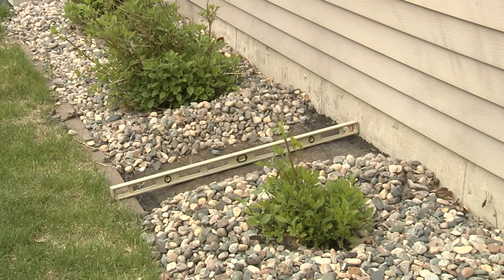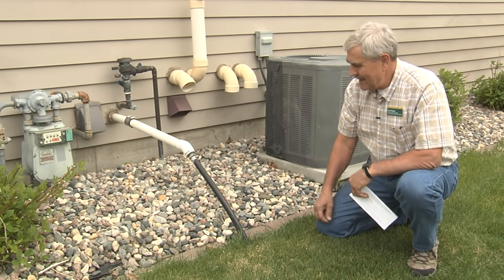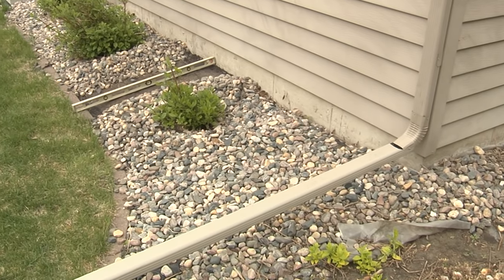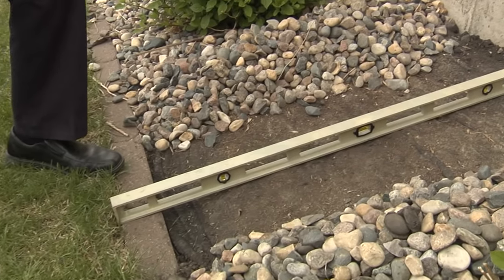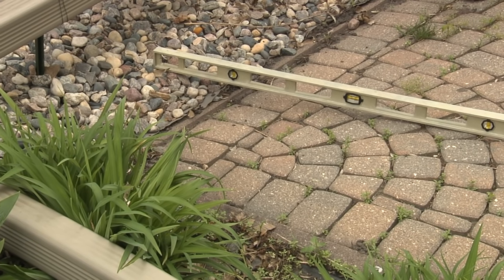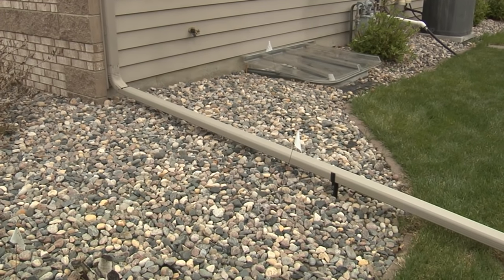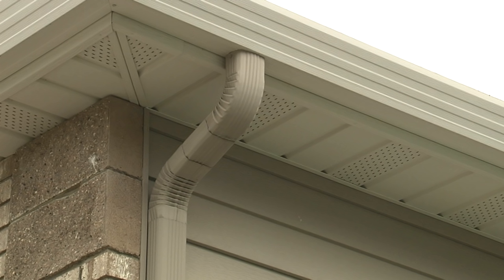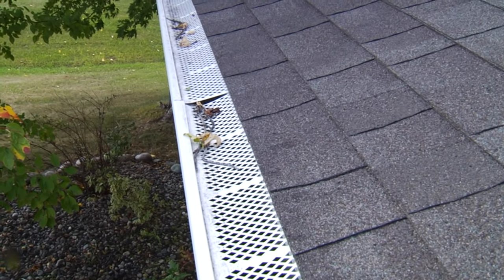How to Prevent Rain Water From Entering Your Basement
Water can ruin basement carpets, furniture, and stored items in addition to creating a health hazard due to mold. Sometimes basement water intrusion is caused by how water is controlled outside of the house. This video presents the most common methods that outside water can get into the basement and how to minimize the potential for water intrusion.